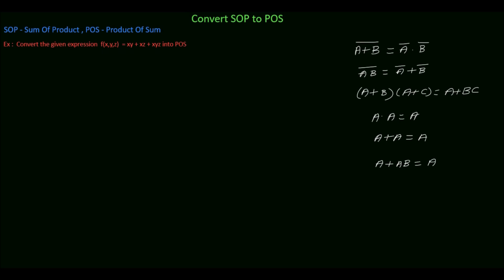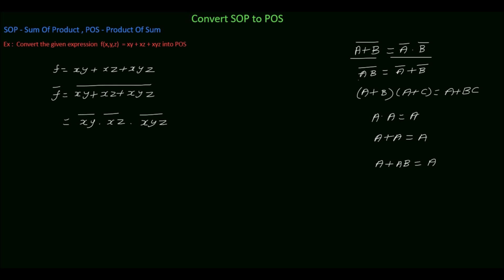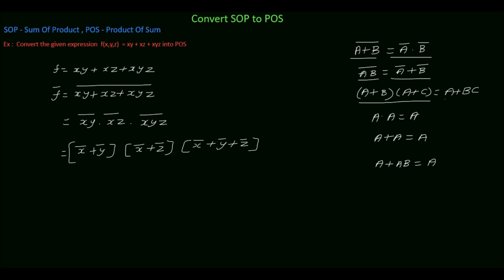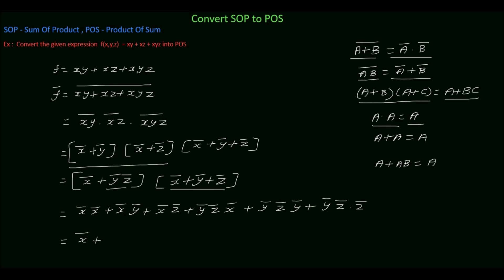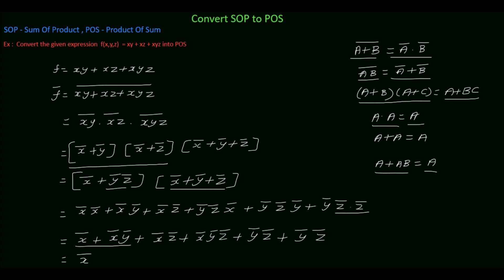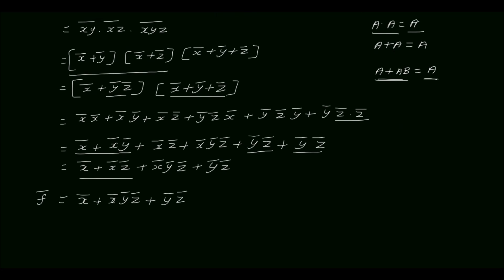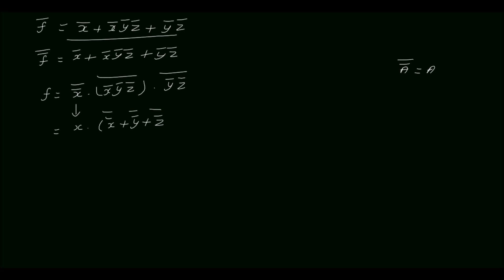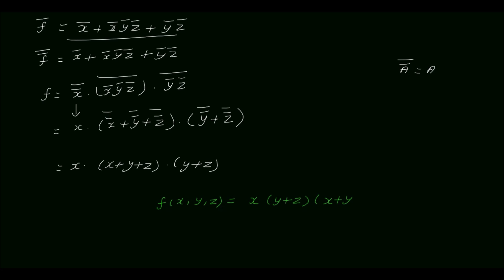SOP to POS conversion example | Boolean algebra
This video shows on SOP to  POS conversion. It is very simple method to convert sum of product to product of sum. Learn how to convert SOP to POS in simple way

Don't just share videos on YouTube, AMPLIFY them!

** All video and audio contents created by myself **

brightfuturetutorials digital electronics lectures in english